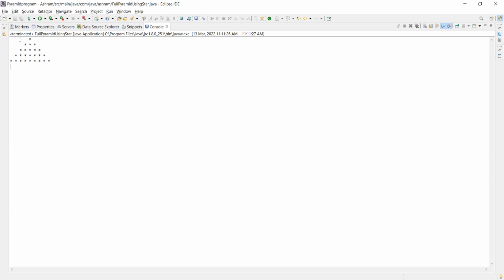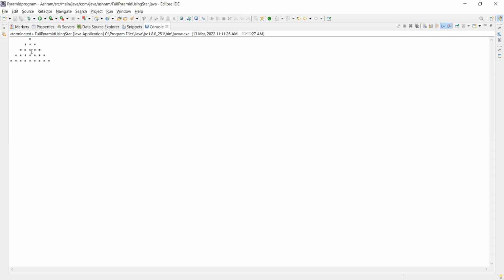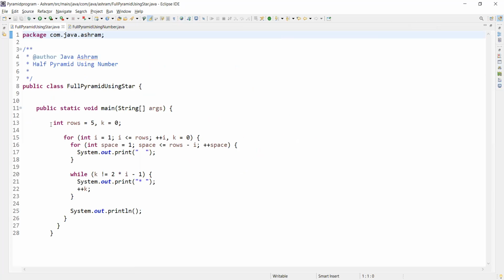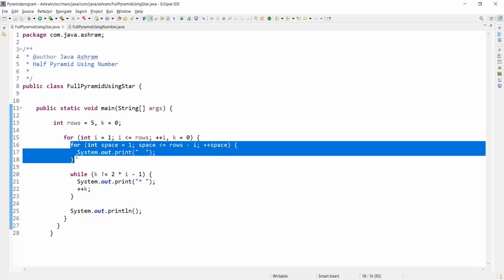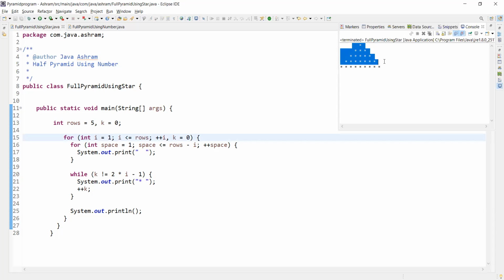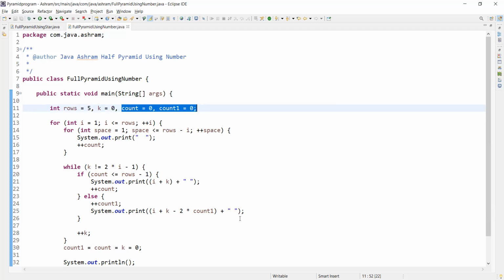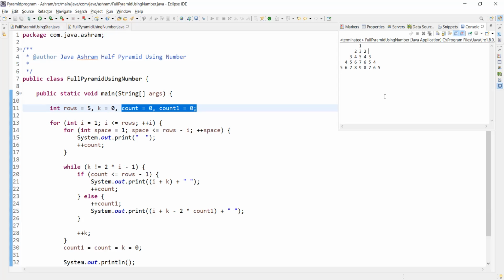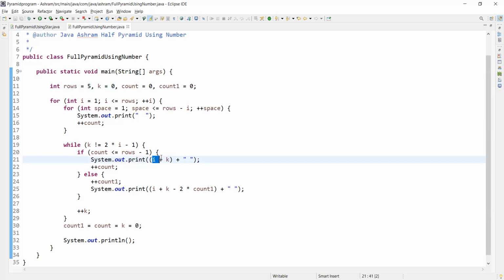Program to create a FULL pyramid structure | Interview Question | Exp Level : 0 -5 Yrs.